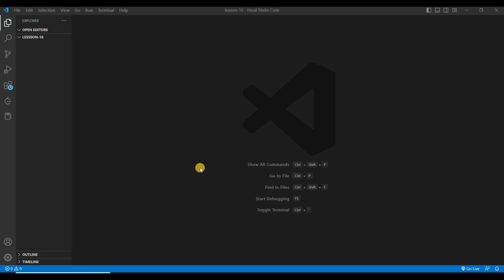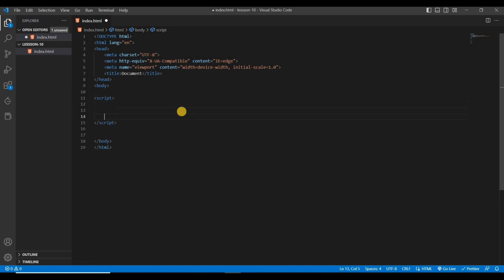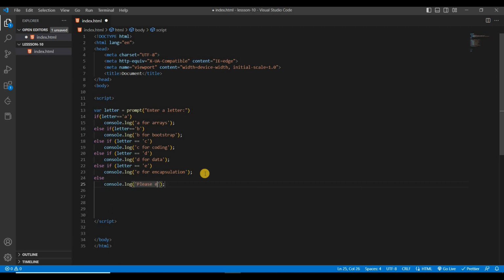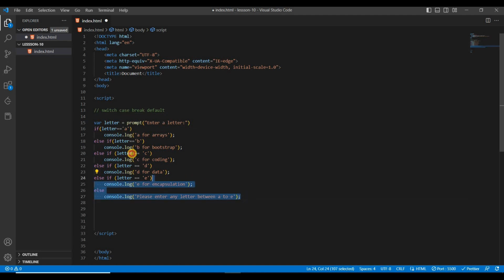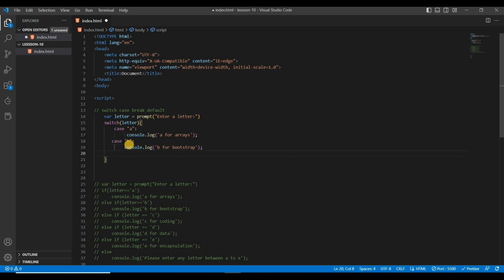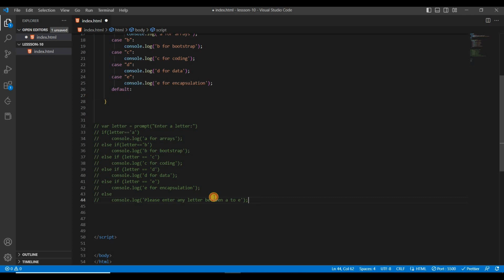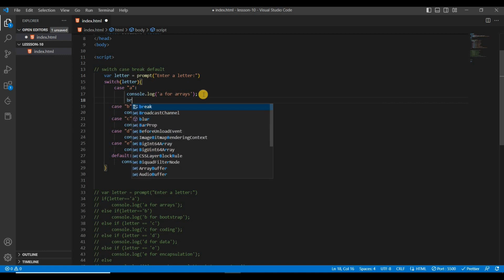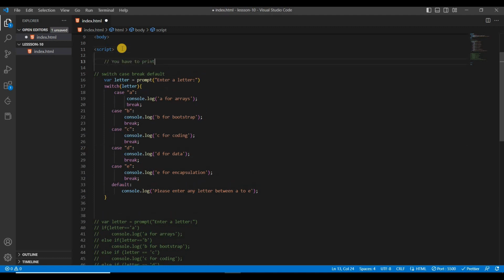JavaScript Switch Case Tutorial | Switch Case in JavaScript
In this video you will learn What is Switch-Case and How to use switch case condition in Javascript.
You may seen many JavaScript Switch Case Tutorial in the internet but in this Switch Case Tutorial in JavaScript for Beginners you will learn the whole JavaScript Switch Statements in very simple example.
You can watch the full javascript for beginners to Advanced tutorial from this playlist below.
If you saw this full switch case video then you can easily do switch case in java or switch case in c or in any language.
You can check out the complete playlist of  JavaScript tutorial for Beginners to Advanced Course.